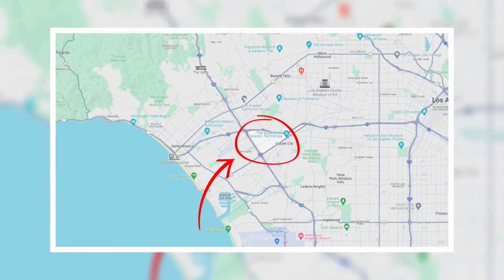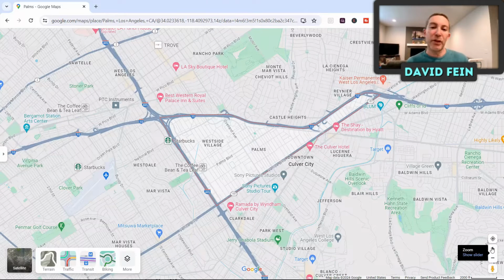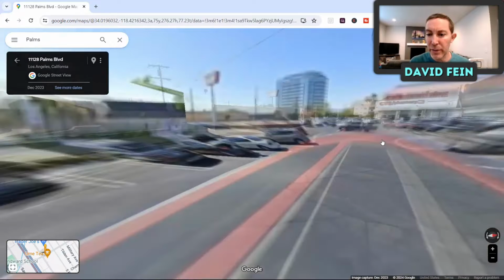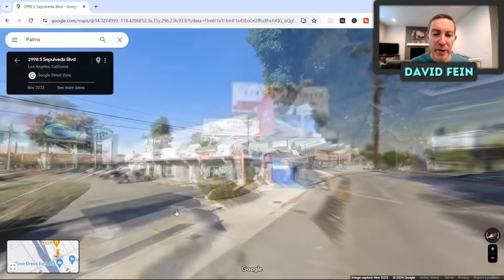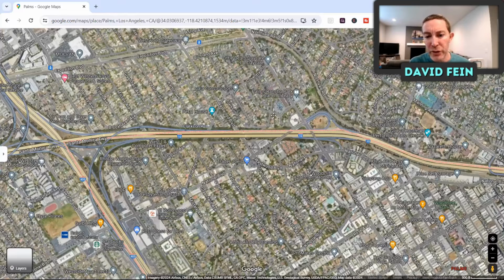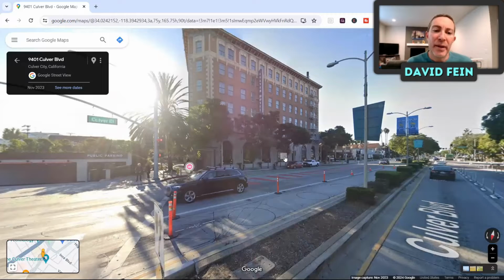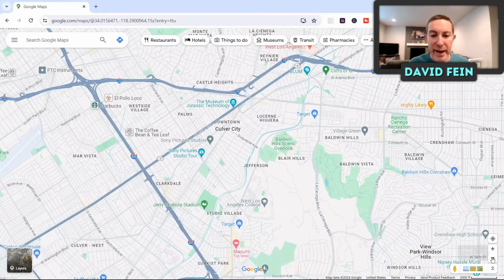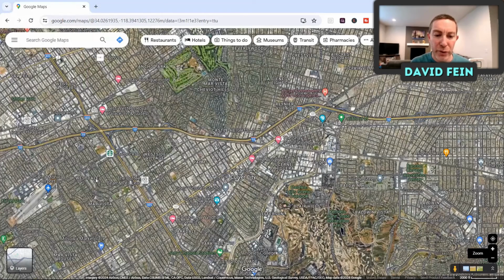Moving to Los Angeles - Full Map Tour of The Palms Neighborhood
Are you moving to Los Angeles and considering the Palms neighborhood? This video gives you a map tour of the Palms neighborhood so you will have a better idea of what to expect before moving to Los Angeles.

I used to live in the Palms neighborhood and truly enjoyed all that it offered, from restaurants to shopping to nice walks with family and friends.

Are you wondering what it is like to live in Los Angeles, California? Well, this is the channel you need! We absolutely love this state and cities like Los Angeles, California! Our #1 goal is to showcase every inch of Los Angeles, California through our videos so you have a complete understanding of the best area that fits your lifestyle!

We work with clients from all over the world that are relocating and moving here to Los Angeles, California and we ABSOLUTELY LOVE IT!